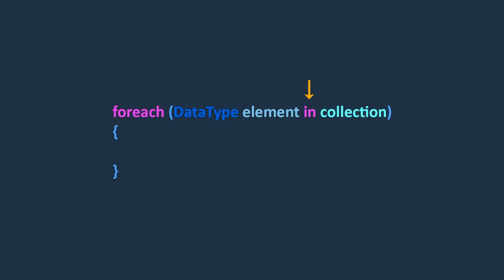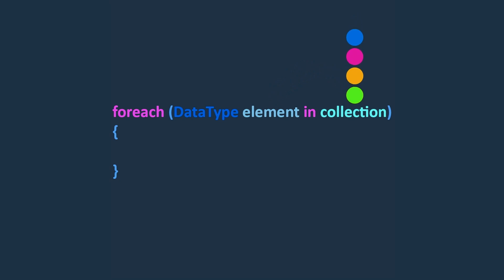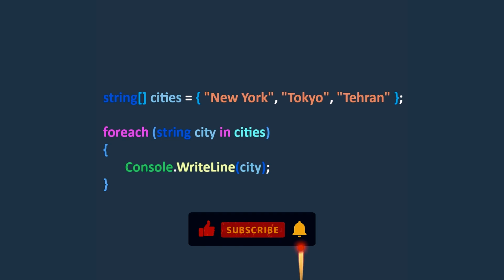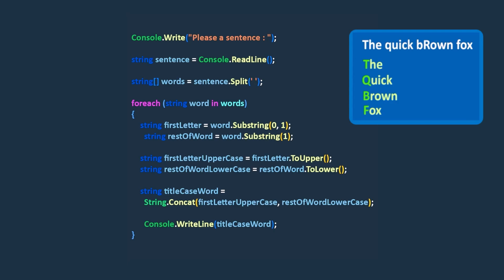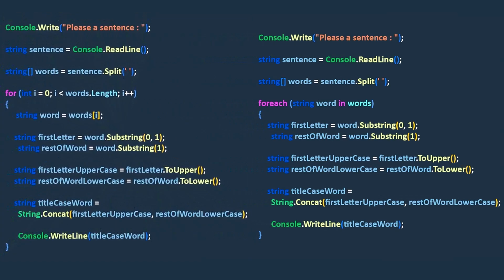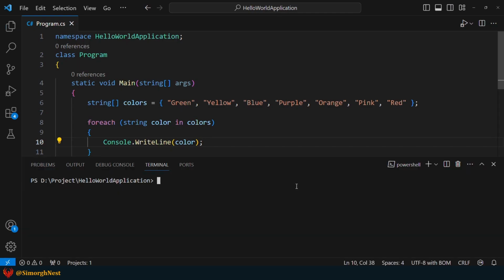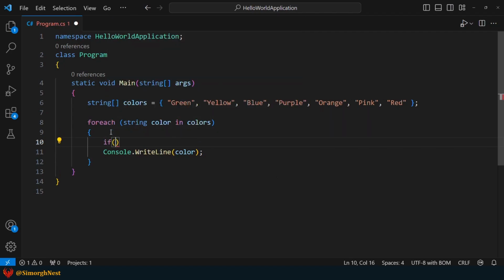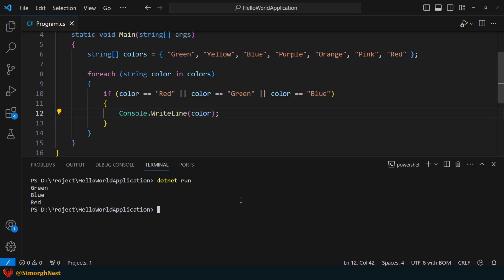C# Tutorial - Basic - 075 - Foreach Loop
🌟 Contents 🌟
⌛ 00:20 : What is Foreach Loop?
⌛ 01:09 : How to use the Foreach Loop
⌛ 02:41 : The 'for-loop' Statement in Action
⌛ 03:50 : Question